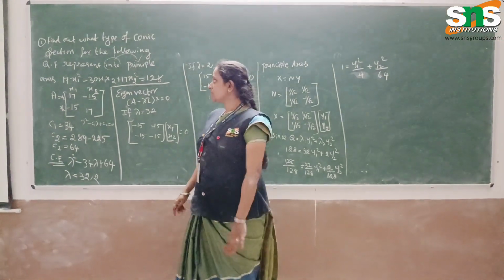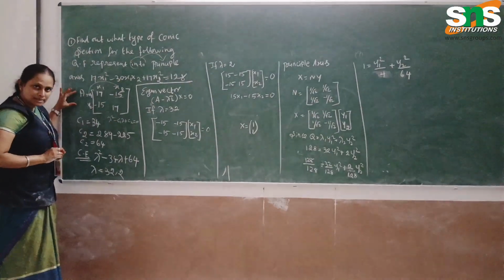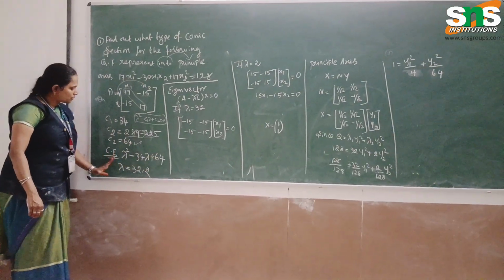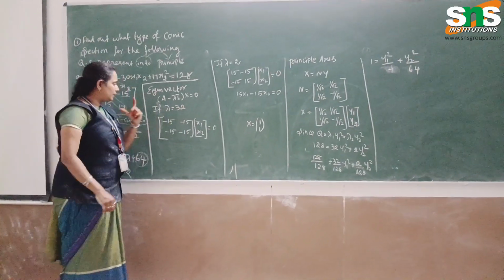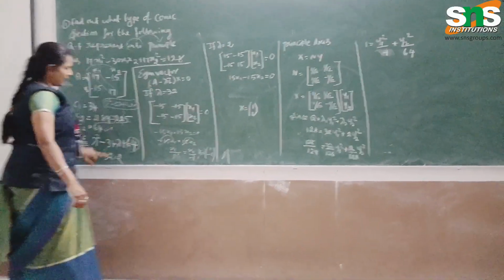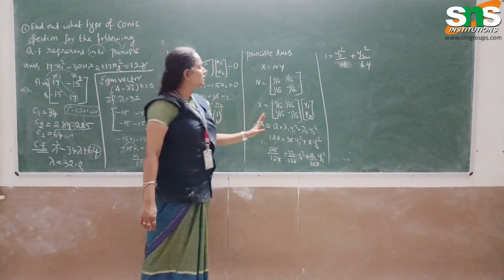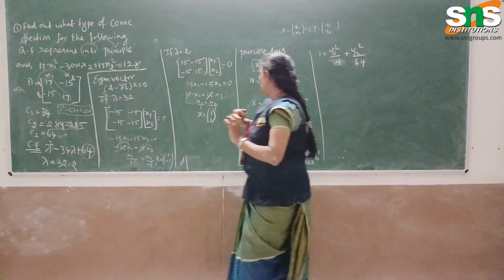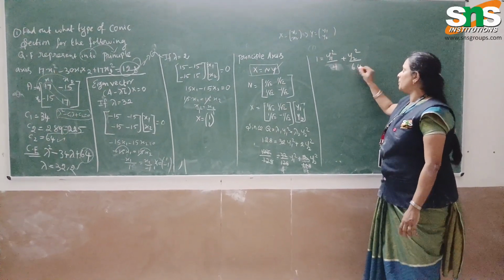Lecture III - Quadratic Form to Principal Axes | Simple Explanation | M&C | SNS Institutions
Learn how to convert a Quadratic Form to its Principal Axes using an easy and clear step-by-step method! 📐✨
This video explains:
✔️ What principal axes mean
✔️ How to use eigenvalues and eigenvectors
✔️ Orthogonal transformation process
✔️ How the quadratic form becomes diagonal
✔️ A simple worked example for quick understanding

Perfect for Engineering Maths, Linear Algebra, and exam preparation. 🎓🧮